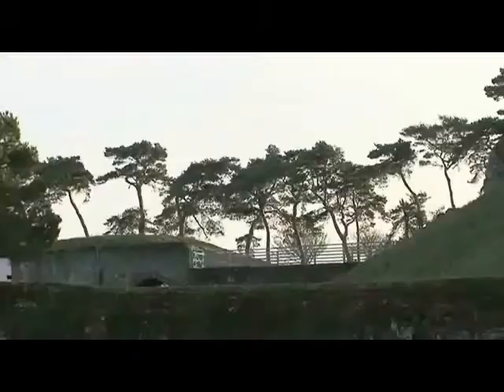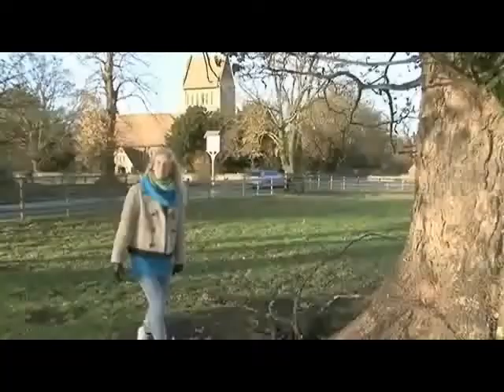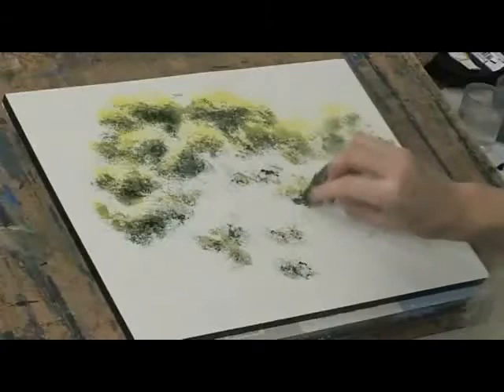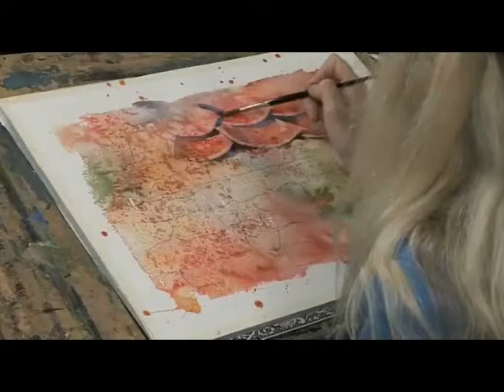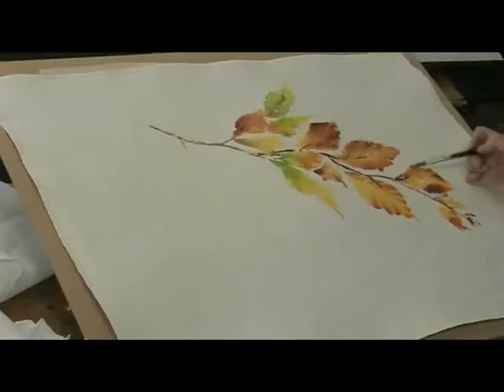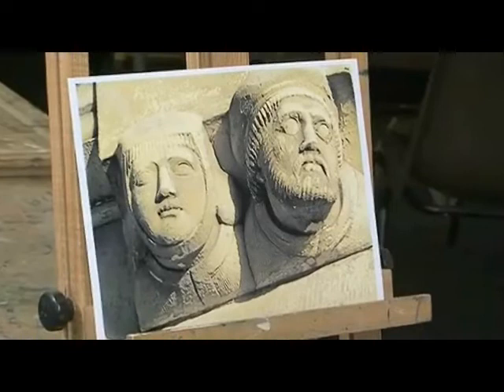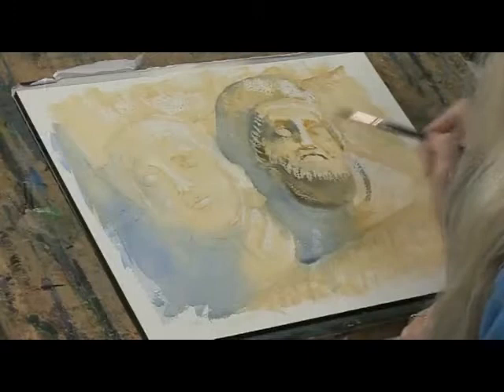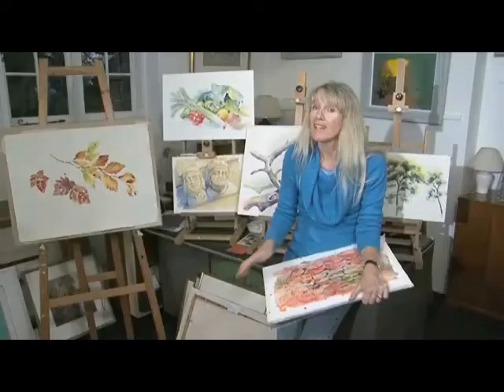DVD - Hazel Soan's Watercolour Textures